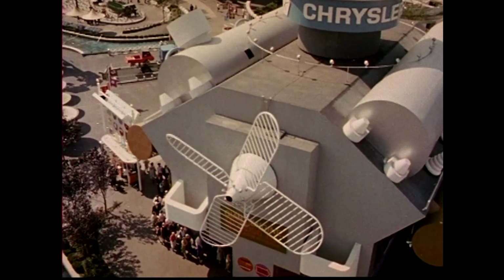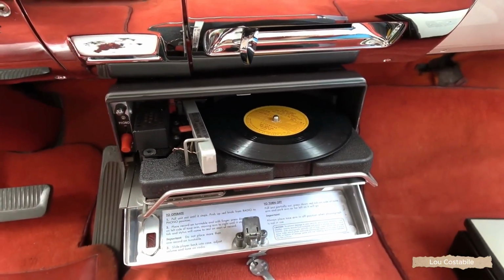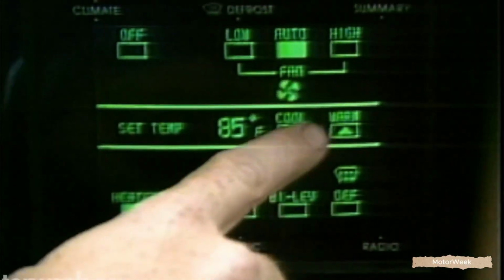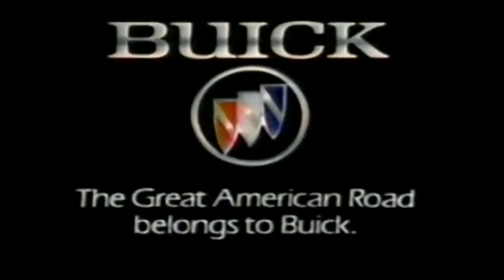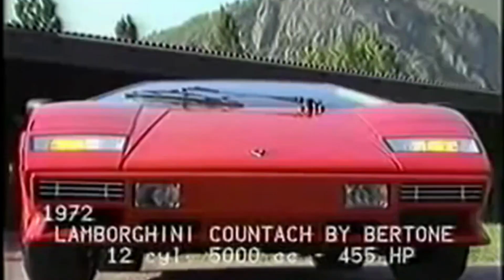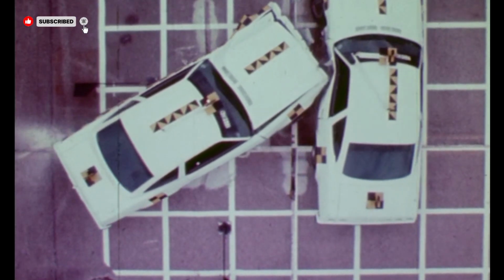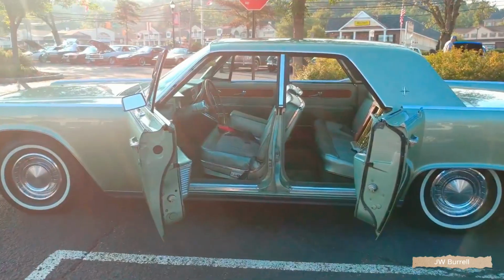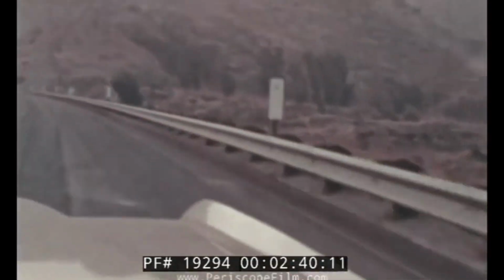The Government Doesn’t Want You to See These 6 Features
Every car on the road today is a ghost of a much more ambitious past. This video takes a nostalgic look at automotive history, contrasting modern homogenized cars with the experimental vintage vehicles of yesteryear. We perform a forensic autopsy on the features of these old cars, showcasing the evolution of car technology and automotive design.

From the 1950s Chrysler Highway Hi-Fi that acted as a record-shredder to the "Mouse" Seatbelts of the 90s that became a fatal loophole in FMVSS 208, we track the history of automotive suppression. Why did the 1986 Buick GCC touchscreen fail? Why are Pop-Up Headlights considered a weapon under ECE Regulation 48? And what happened to the Bench Seat?

The Deleted Files: Forensic Timestamps:

00:01 The Lawless Era of Car Design
00:38 #7: The Highway Hi-Fi (The Record Shredder)
02:18 #6: The CRT "TV" Dashboard (Buick’s 80s Experiment)
03:21 #5: The Middle Seat Murder (Death of the Bench)
04:17 #4: The "Mouse" Seatbelts (Automatic Traps)
05:43 #3: The "Blade" Headlights (Pop-Up Extinction)
07:03 #2: The Suicide Doors (The Aerodynamic Trap)
08:20 Why Cars All Look the Same Today

We are on a mission to hit 2,000 subscribers to document the world's most "Forbidden" car history. Which deleted feature would you bring back if you could rewrite the law?